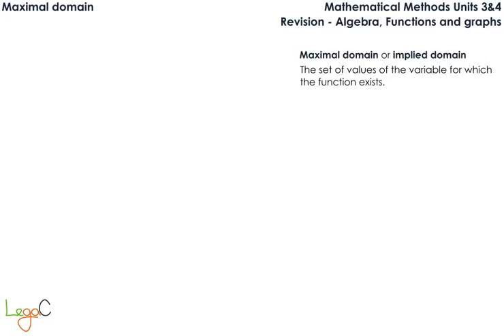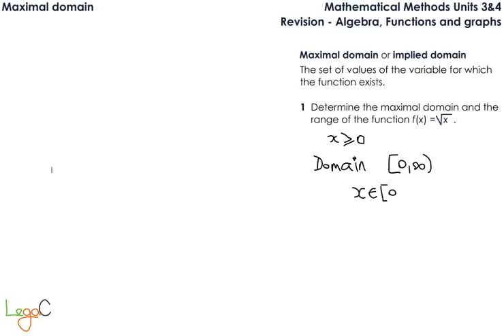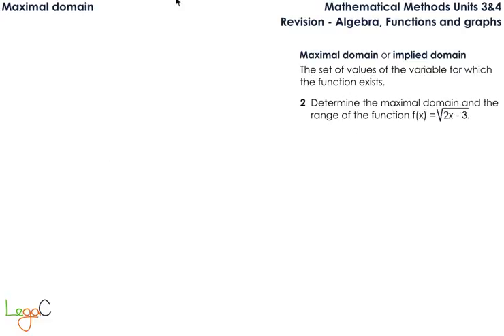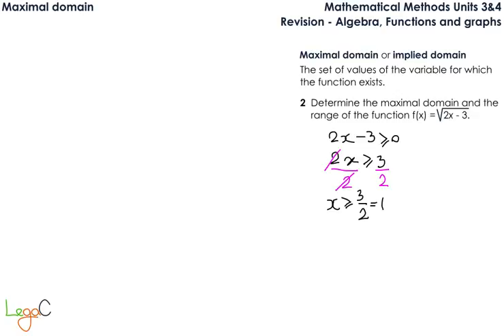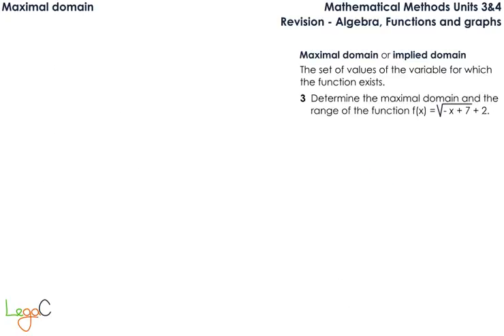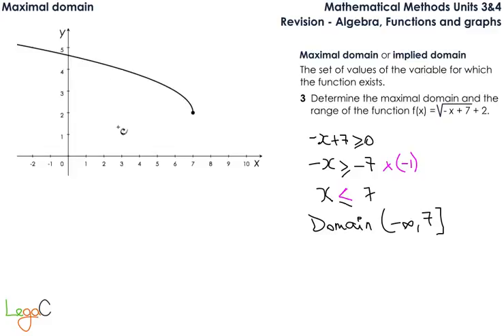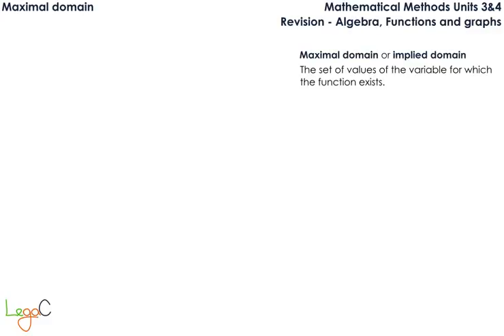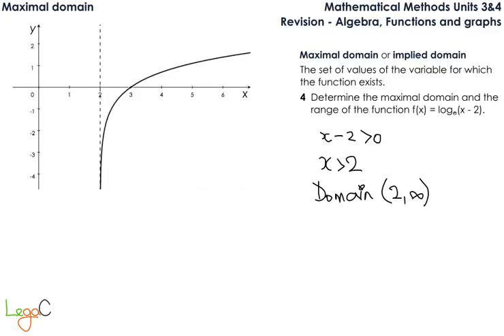Maximal Domain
Maximal domain of square root functions and logarithmic functions.
Summary Notes Units 3&4 - bound reference book